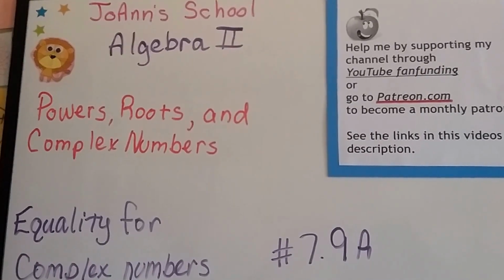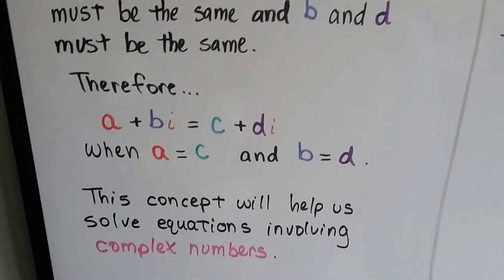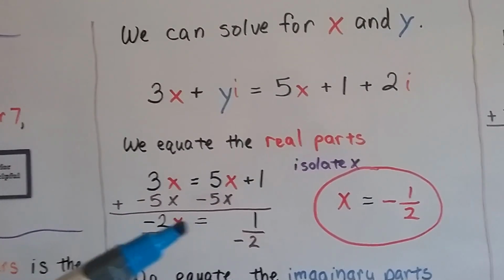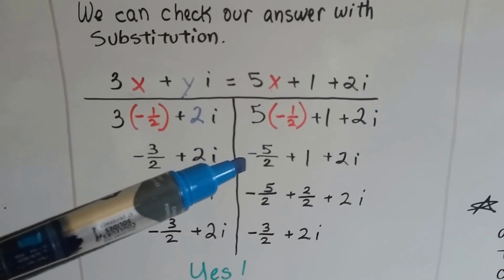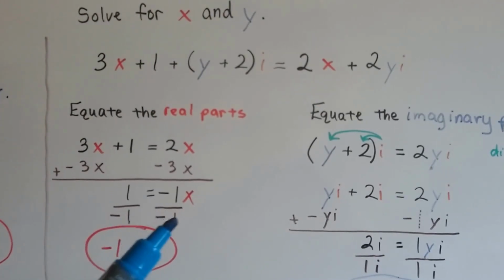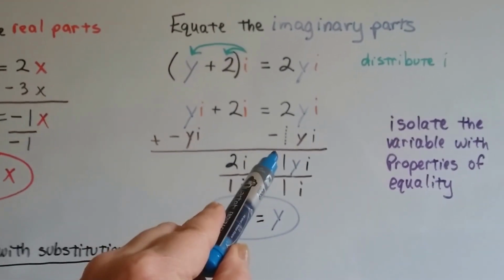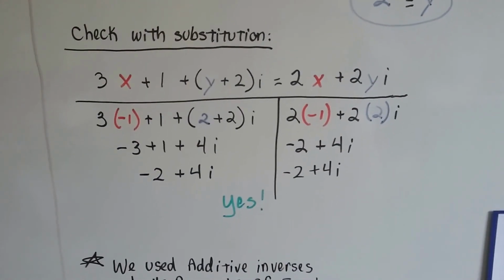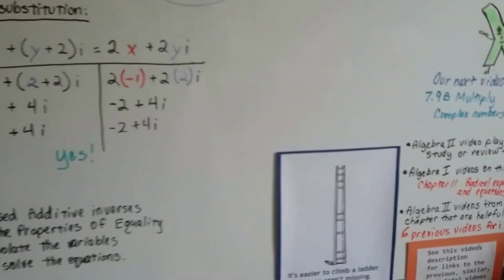Algebra II 7.9A, Equality for Complex Numbers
How properties of equality relate to complex numbers similarly as they do to real-numbers, equating the "real" parts of a complex number and then the "imaginary" parts to isolate a variable, checking with substitution.

JoAnn